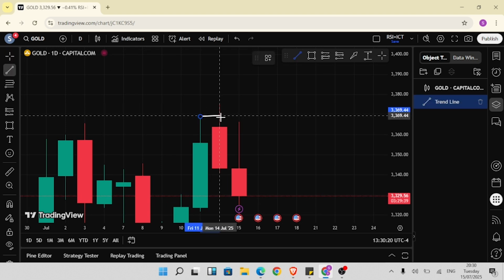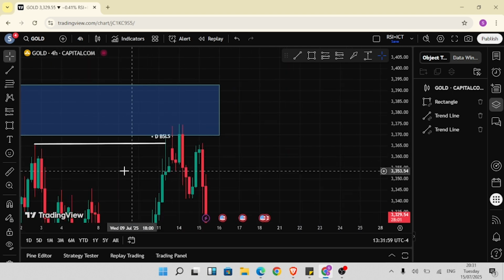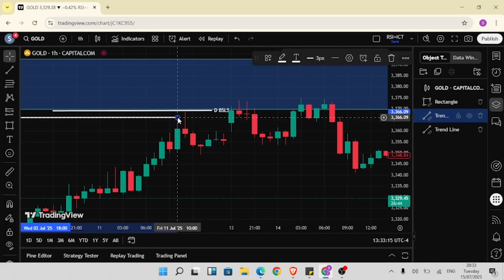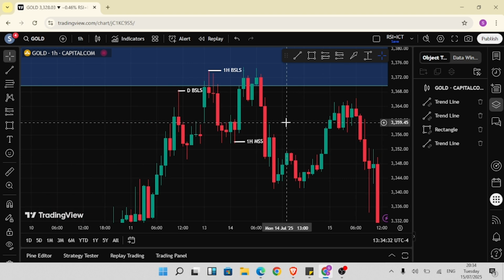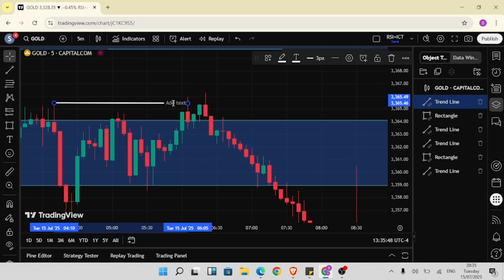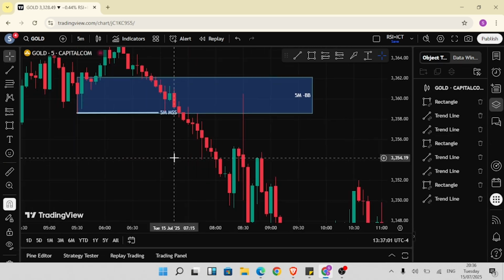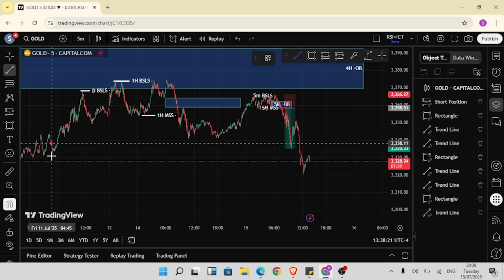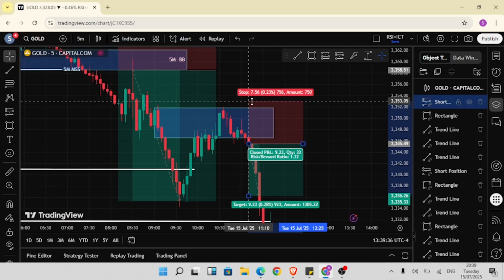XAUUSD Trade Review | 15/07/2025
This is a review of a setup that happened on 15th July, 2025, using higher timeframe CRT and lower timeframe ICT Entry model. Enjoy.

Forex trading involves significant risk and is not suitable for all investors. Past performance is not indicative of future results, and you could lose all of your initial investment.